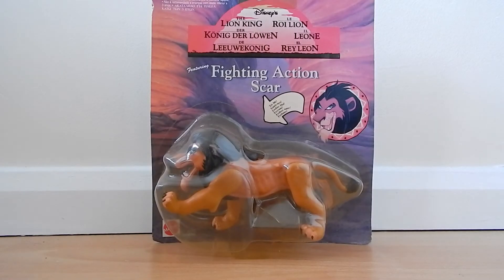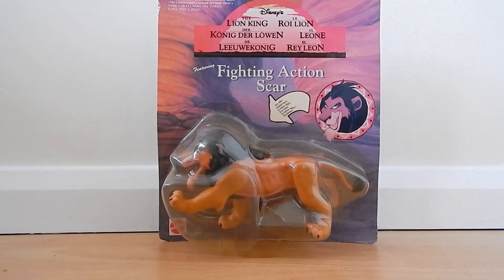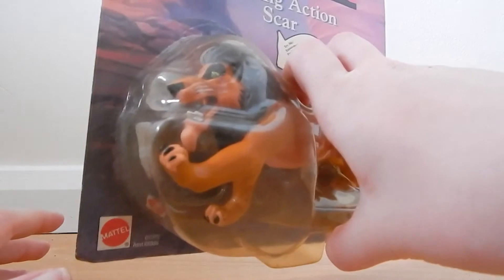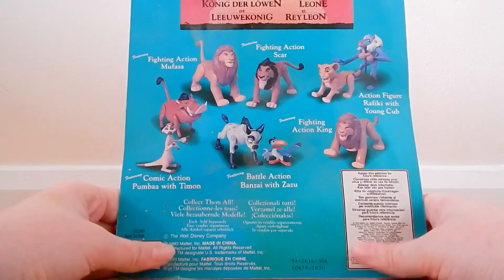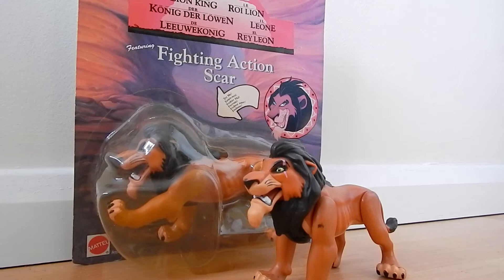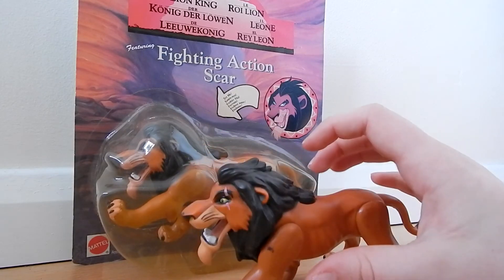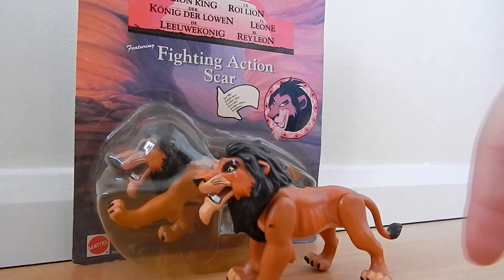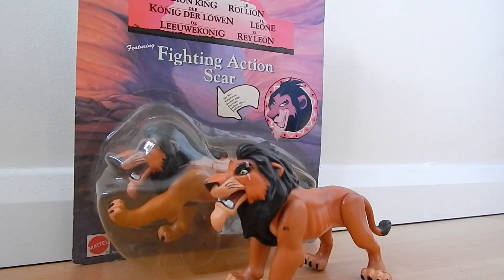Lion King Mattel Scar Figure Review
HD PLEASE!

Hello people! Wow this has been uploaded late! Sorry I have had a hectic week and been very busy! Anyway hope you guys are all well!. This week I choose to review my Mattel Scar and I think hes pretty cute! Anyway Enjoy! Bye!

Name: Packaged Mattel Lion King Scar Action Figure
Made By: Mattel
Made In: 1994
Made In: China
Material: Plastic
Sold In: Stores
Purchased in: 2014
Purchased from: E-Bay
Measures: 4"
Price: (Brought in a set for £6.00 SO £2.00)